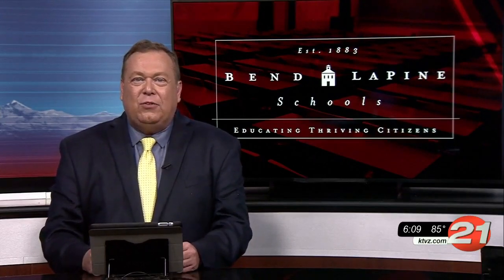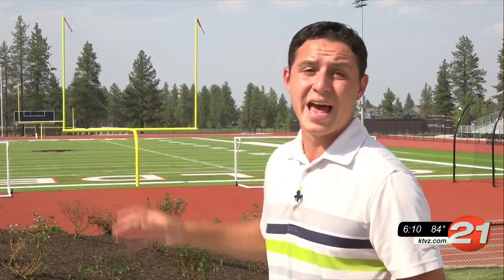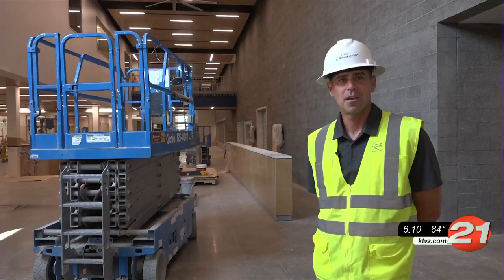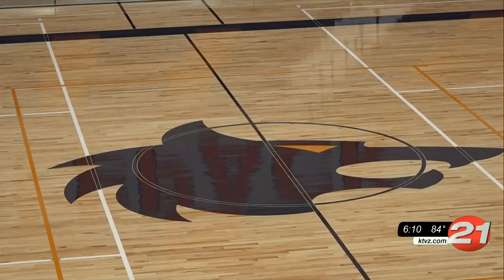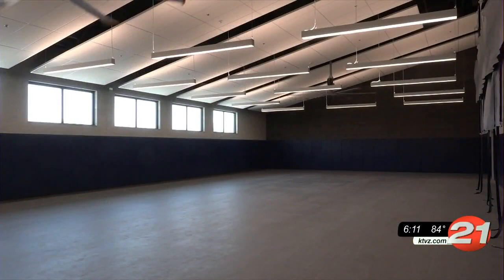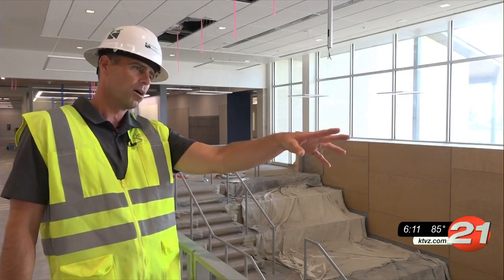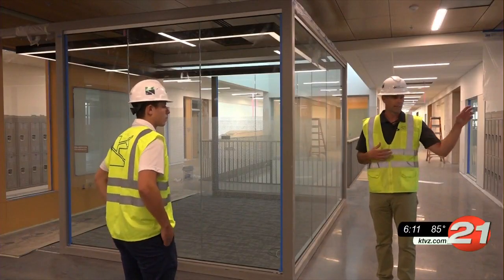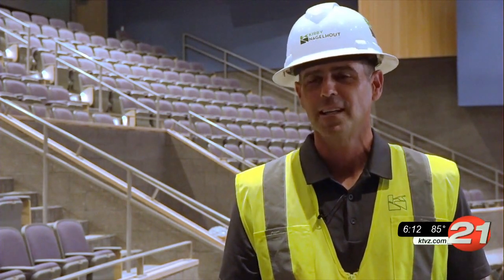Final touches almost in place for fall opening of new Caldera High School in SE Bend